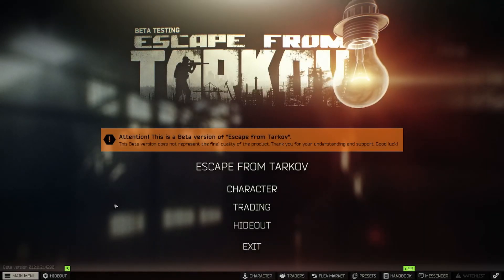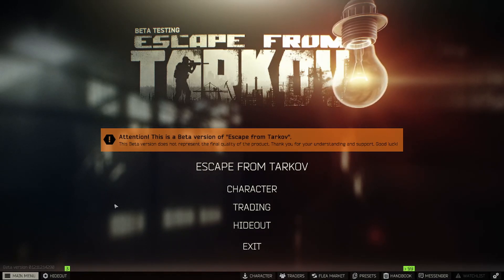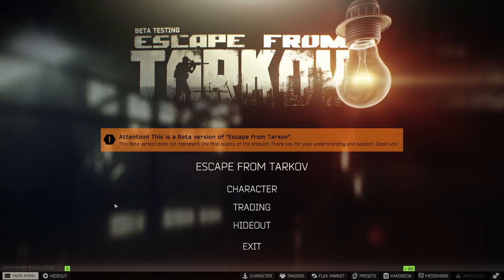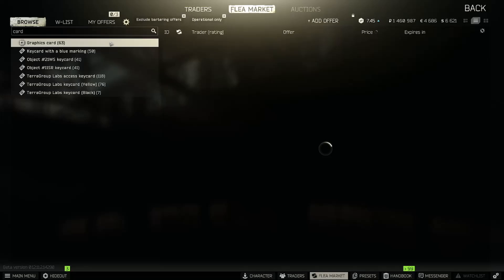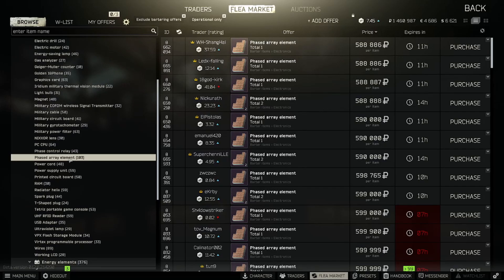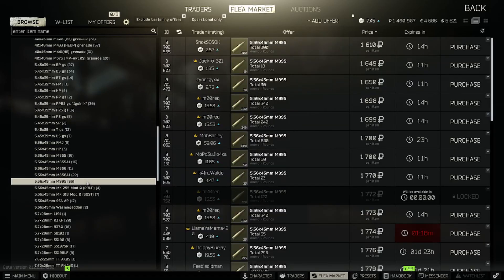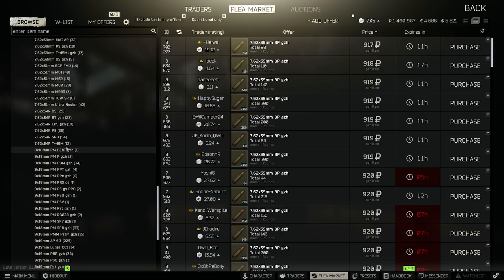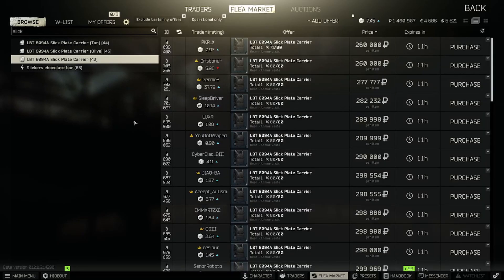Escape From Tarkov - The END Of Dynamic Loot? NEW LOOT BUFF!